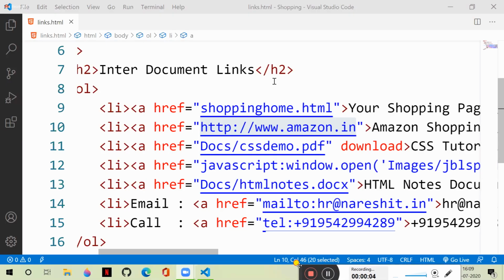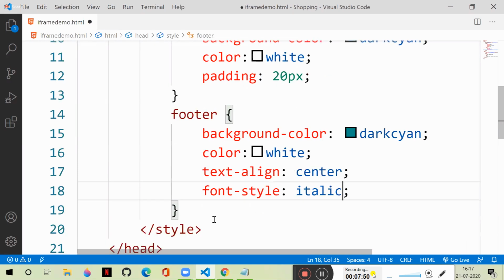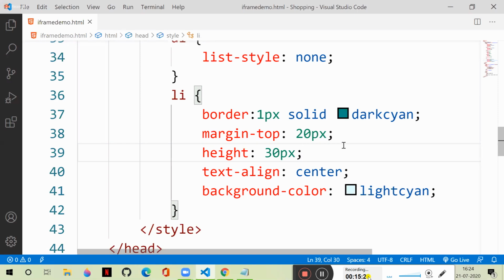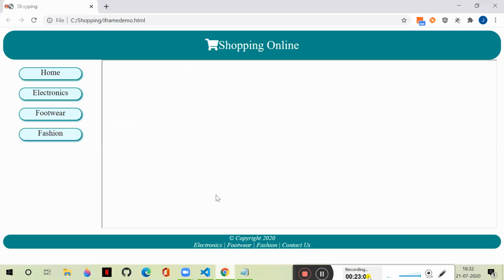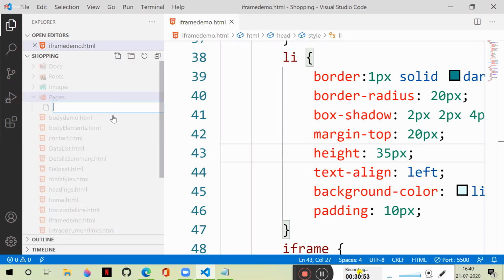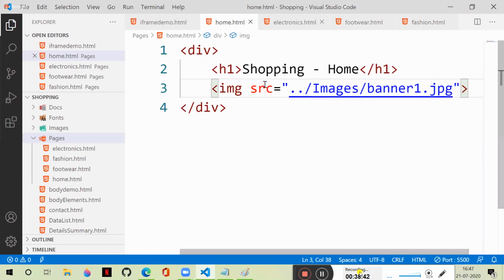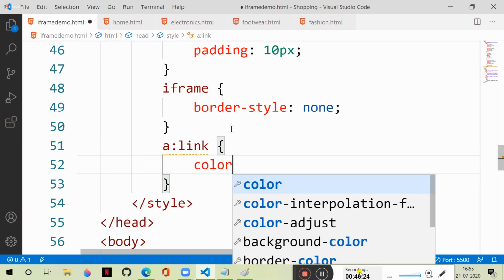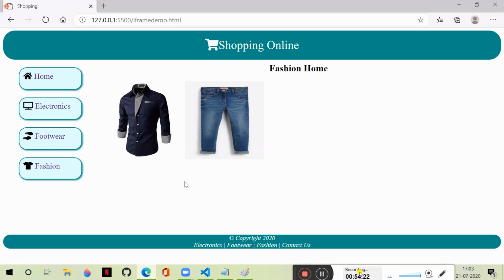HTML Class Video_03